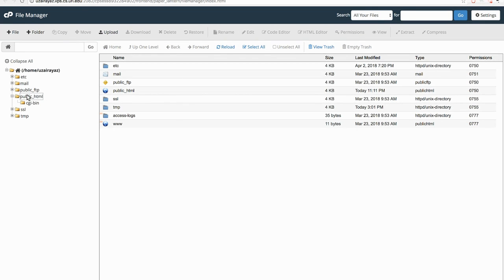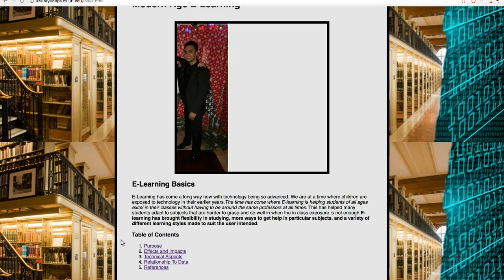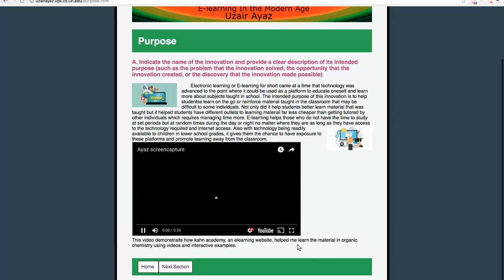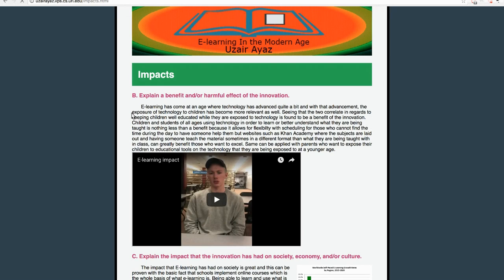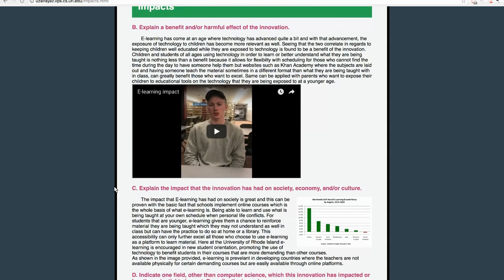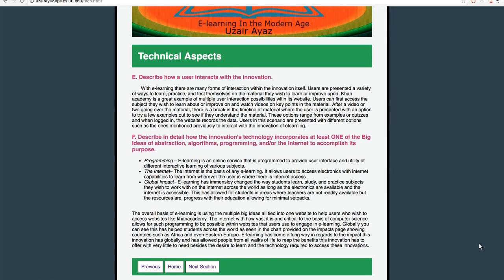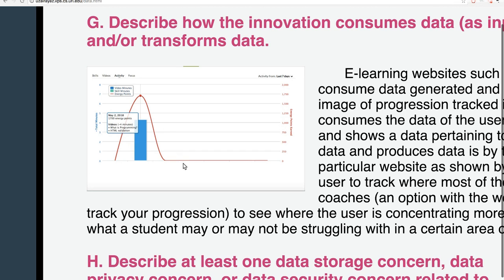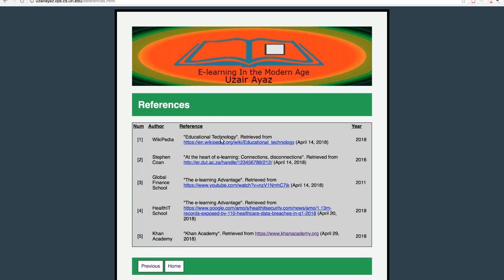Ayaz Final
CSC E-learning final